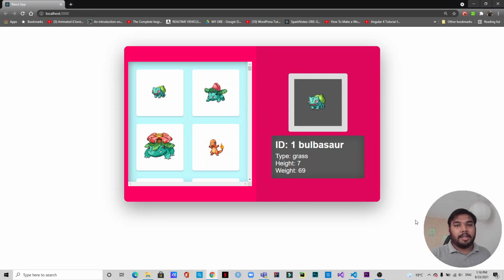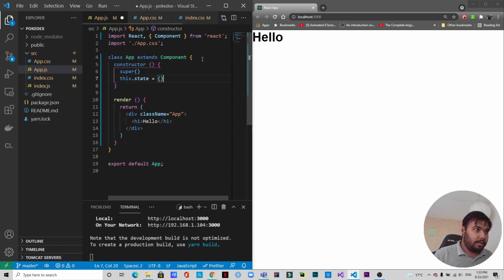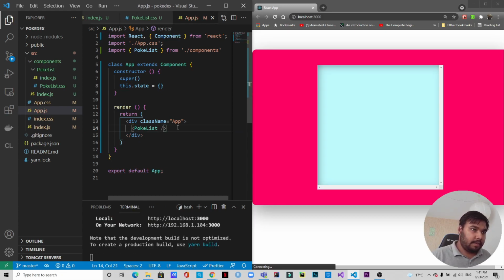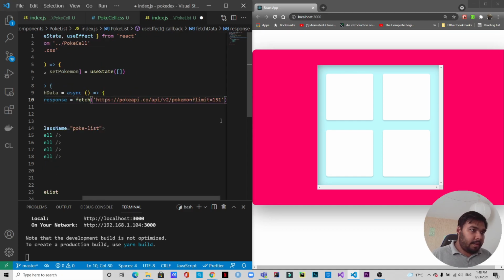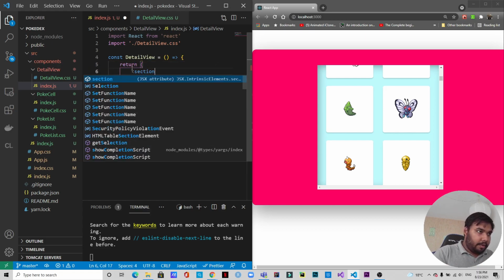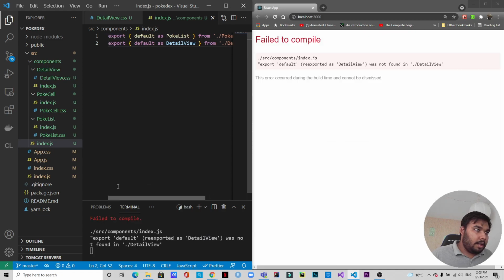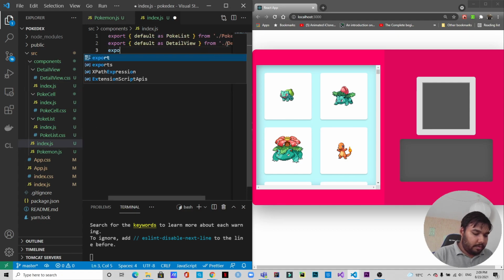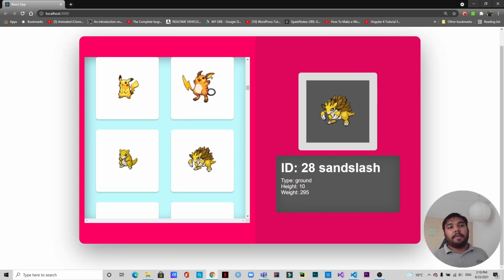How to create a Pokedex in React || PokeAPI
In this video, I am going to create a Pokedex with React and PokeAPI. Basically this is a two part app in one single page. The left side contains the list of the first 151 pokemons and clicking on anyone of them, the details of that pokemon is shown in the right side. I tried to make the thing look like a Pokedex.

Timestamp:

0:00 -  Intro & Demo
1:22 - Create a React app
1:50 - Delete unnecessary files and lines of code
2:33 -  Start the app
2:59 - Start coding
36:25 - FInal Demo & Conclusion